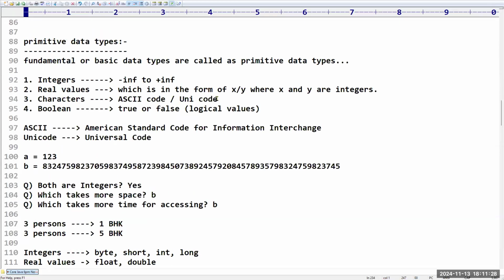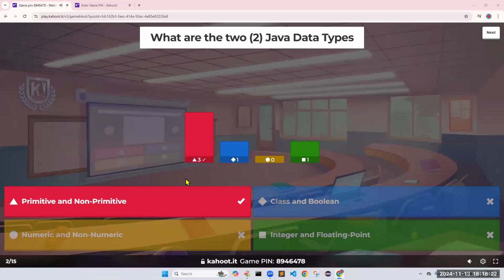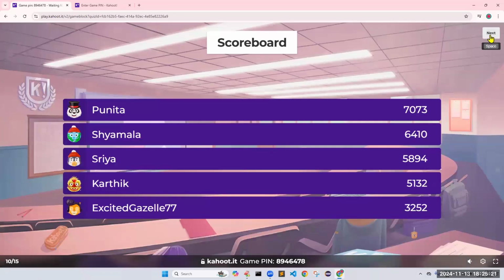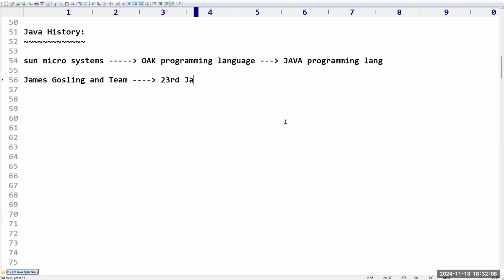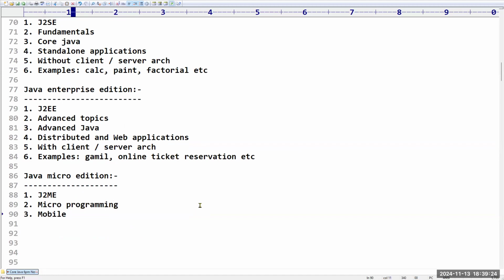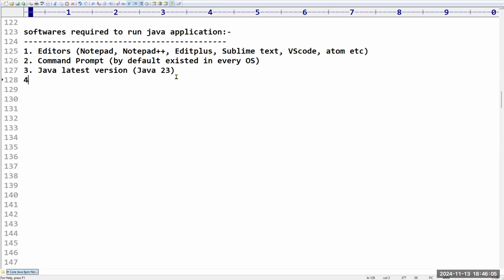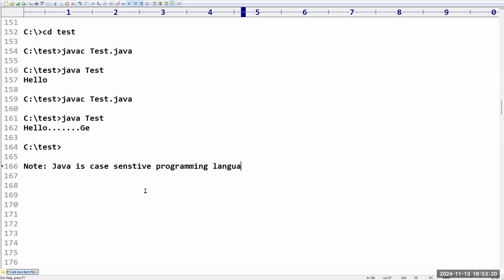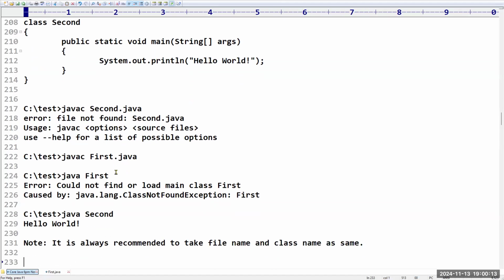CORE JAVA (Fast Track) tutorials || Demo - 3 || by Mr. Prakash Babu On 13-11-2024 @6PM IST